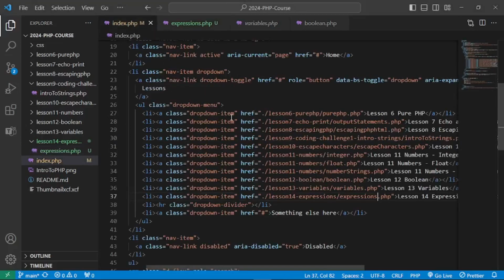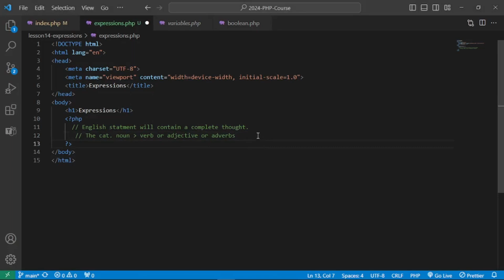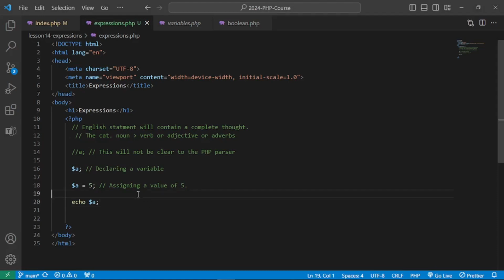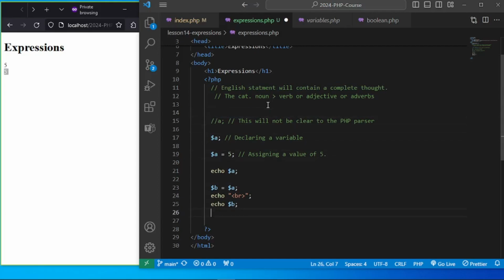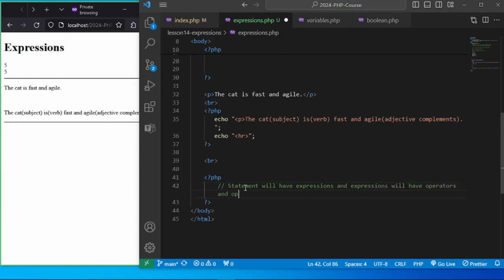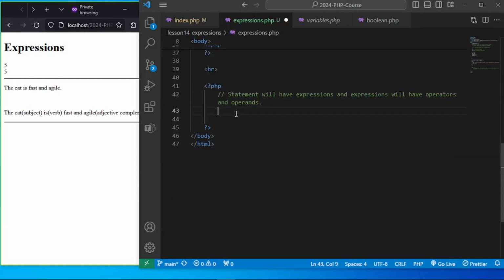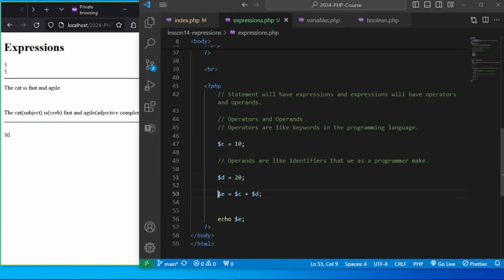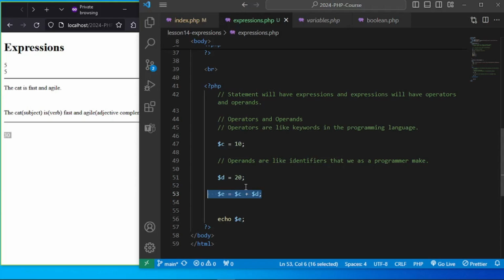Lesson14 Statements and Expressions